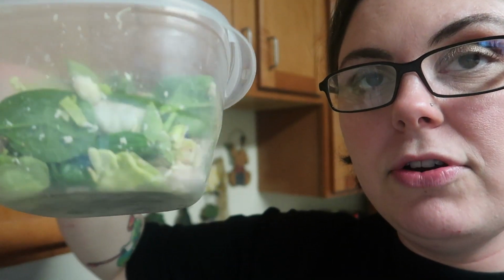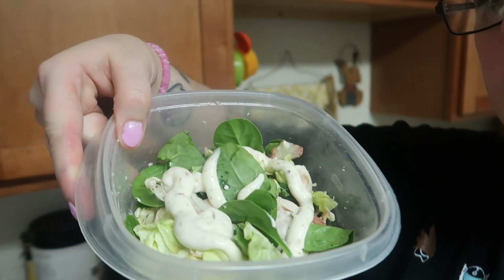It was LOUD!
Vlog | What I Eat In A Day On Keto!

Today I mixed some MCT oil in my Keto Chow and umm, well.. watch

Also I already uploaded the video before I included the screen shot of who was first one to comment, so I added it to the thumbnail!

Amazon Store

Amazon Wish List

Built Bars!
Lollis Cookie Clusters
Physicians choice
Fresh Jax Seasonings
Bones Coffee
$5 off your first purchase!
Sashka Co. Jewelry
Beautiful handmade jewelry
Omega Power Creamer
5 Free Grove Collaborative Gifts with your order!

 ッ AMAZON LINKS TO THINGS I USE
Dash Waffle Maker
Go Wise Air Fryer
Salad Spinner
Cutting Boards
Multi colored pans
Gibson dishes
Colored knife set
Meal Prep containers
Betty Crocker tupperware
Pyrex dish
Crock Pot Instapot
Milk Frother

Lakanto Sweetener
Lakanto Maple Syrup
Almond Flour
Coconut Flour
Jordans Skinny Syrup PUMPKIN

Hello, my name is Nacine. I am 37 years old and a single mother to 4 children ranging from 10-17. I live a crazy life & I am 100% KETO! Watch my journey as I struggle and overcome my weight. I have lost over 70 lbs on my keto journey!

Song:On & On
AEI (on behalf of NCS); Featherstone Music (publishing), ASCAP, LatinAutor, and 14 Music Rights Societies